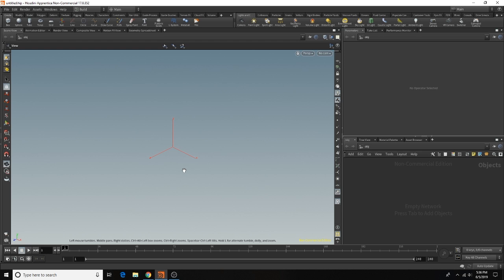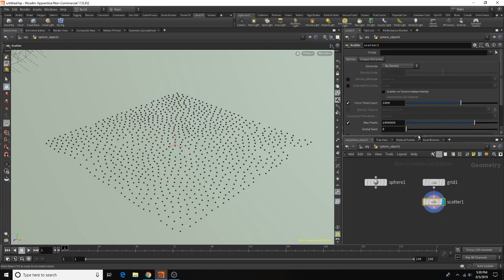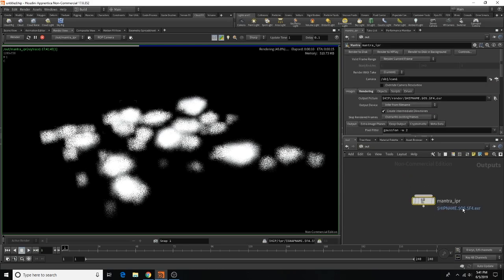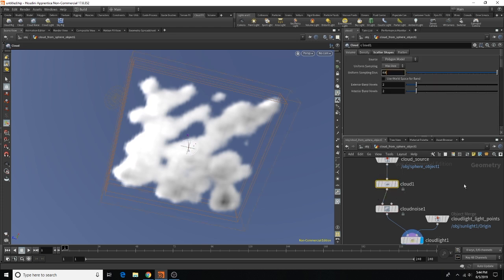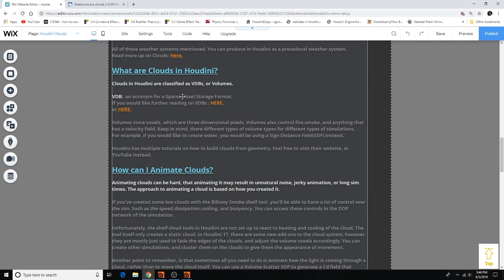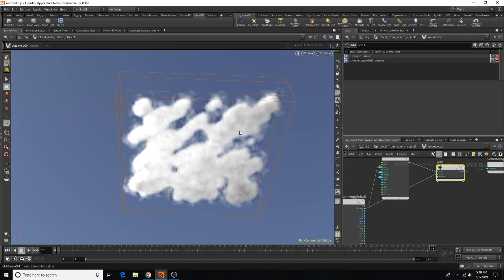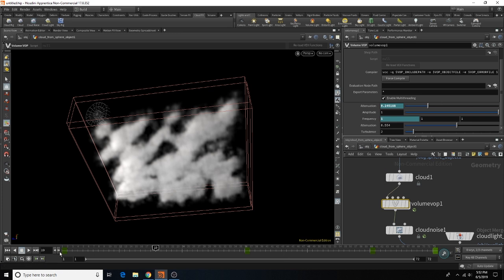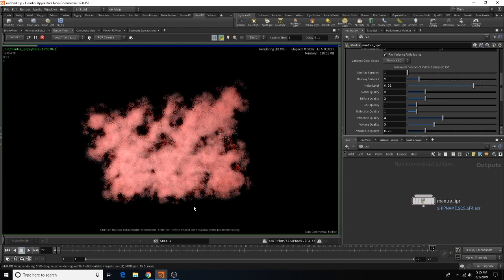Animating Clouds-Houdini Tutorial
Hello everyone. In this tutorial I'll be discussing one way to animate clouds in Houdini.